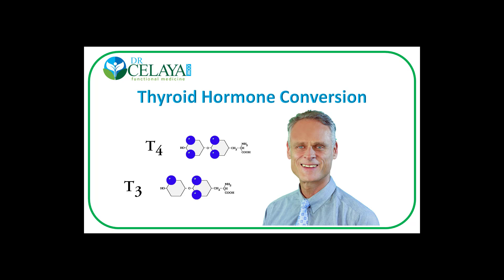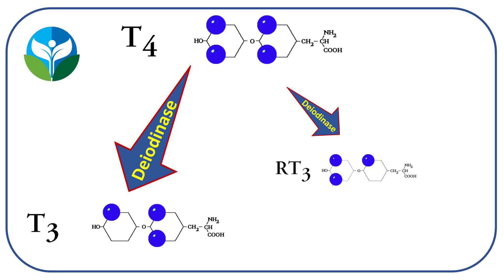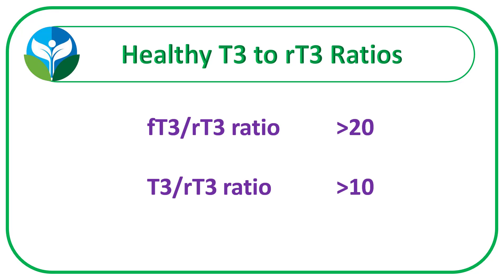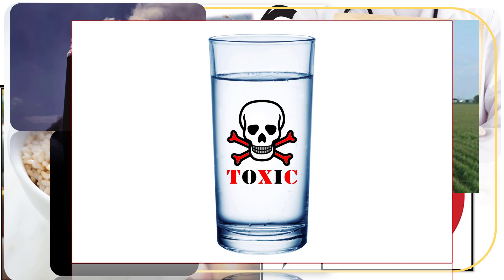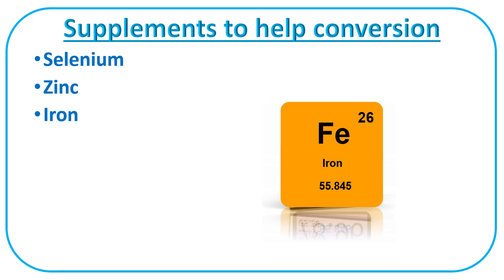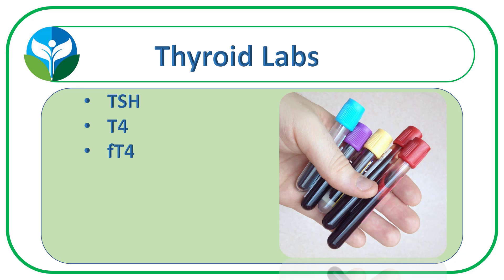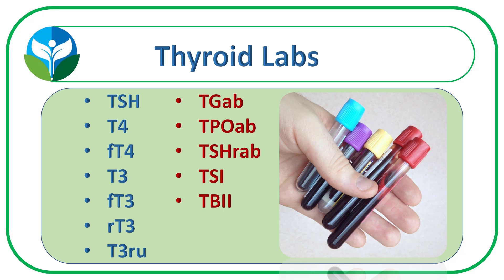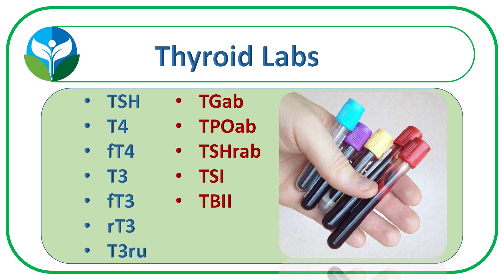Thyroid Hormone Conversion T4 to T3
Part of Dr. Celaya's 7 part  thyroid series, Thyroid Hormone Conversion ,  takes a look some simplified biochemistry and physiology to help you better understand inactive hormone conversion to the active form, and what to do to assist it.

expect/

Dr. Greg Celaya